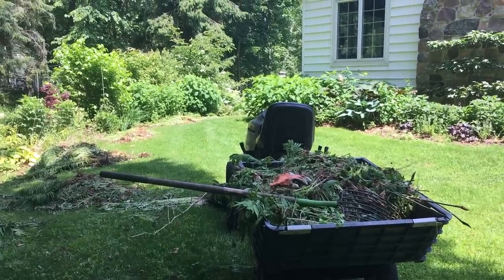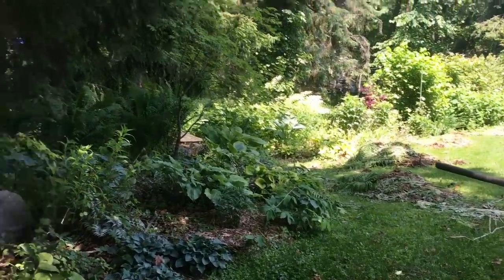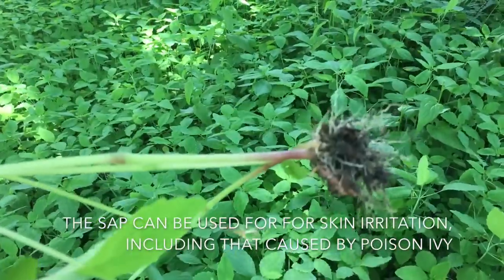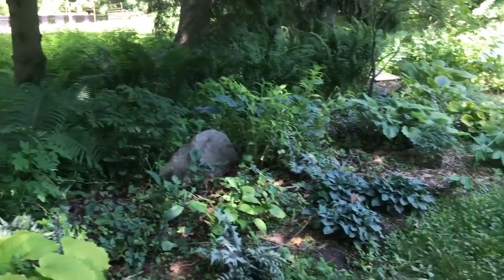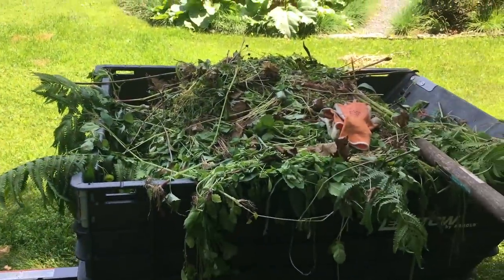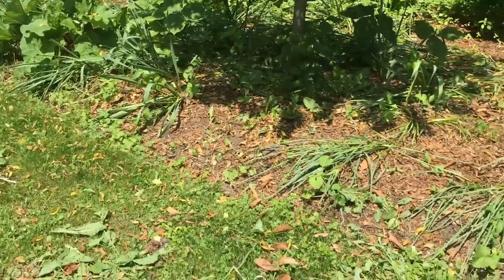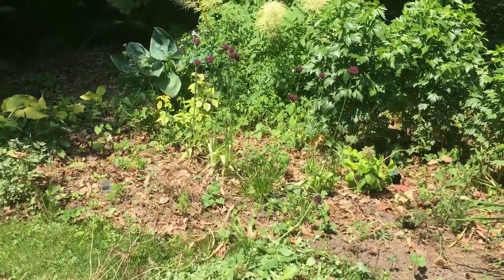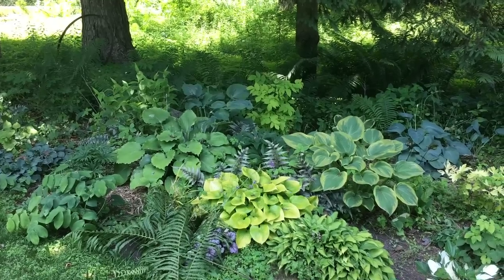How to reclaim a weedy garden | The Impatient Gardener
Sometimes the weeds beat you to your own garden and the situation seems hopeless. But don't despair! It happens to all gardeners, and it happened to me this year, while I was busy doing other things in the garden. Here's how I tackle a really weedy part of the garden and save plants from being smothered by weeds.

It's not perfect but if you can just do a little bit your garden will live to fight another day!

(And here's yet another video showing the ugly bits of my garden; real life isn't always pretty!)

If you have ideas for future videos, please leave them in the comments.